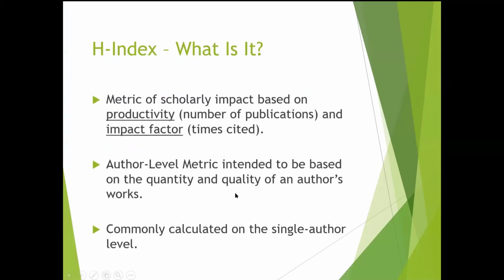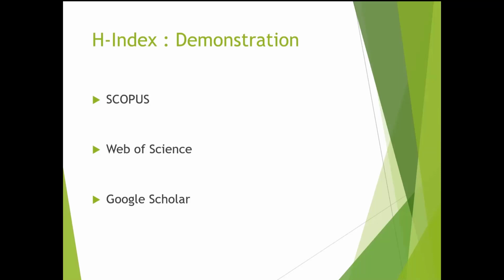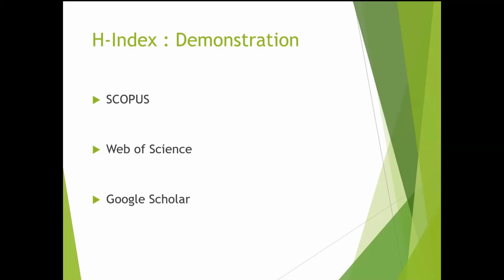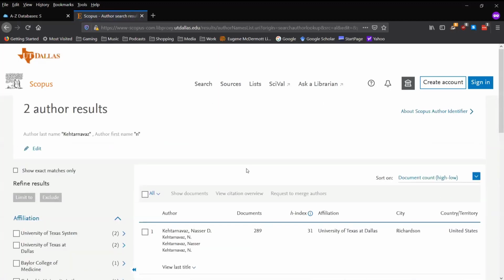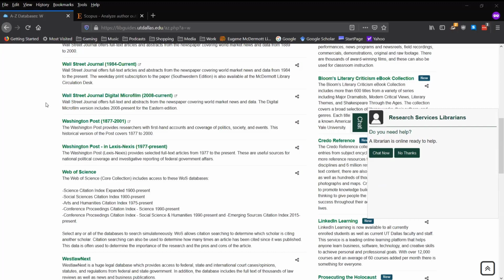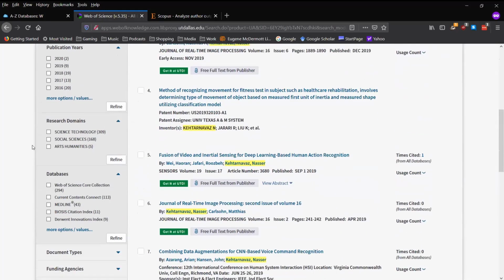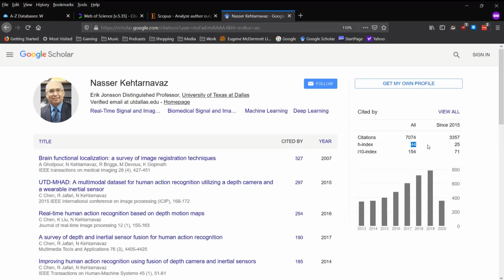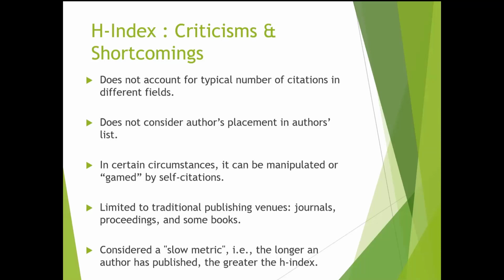All About H-Indexes - Summer 2020 | UT Dallas McDermott Library Workshops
All About H-indexes, presented by Matt Makowka on June 18, 2020 in collaboration with the Office of Graduate Education. In this workshop, learn about the h-index on various platforms and how to calculate it.

0:00 Introduction
3:14 Definitions - H-index and advantages as a citation metric
7:02 Overview of databases to be used
12:52 Accessing the library databases -- SCOPUS demonstration
19:29 Web of Science demonstration
28:03 Google Scholar demonstration
30:15 Criticisms and shortcomings of H-index as a citation metric
35:50 Q&A and closing remarks